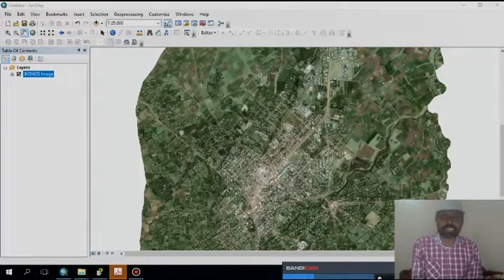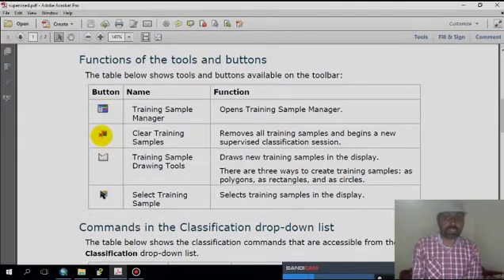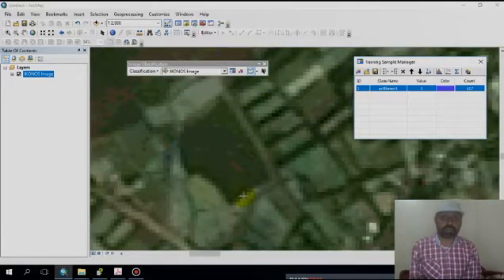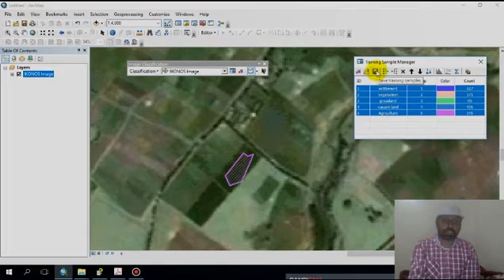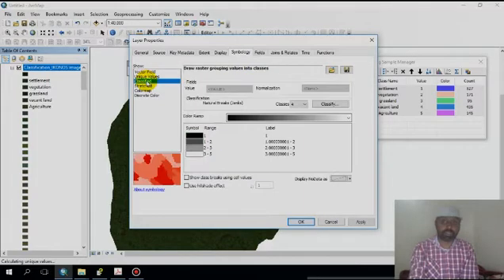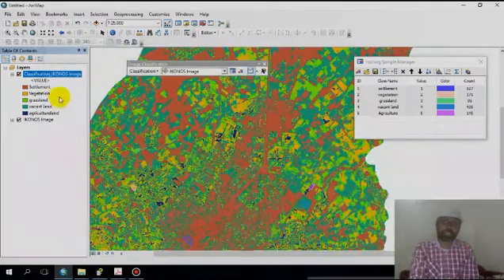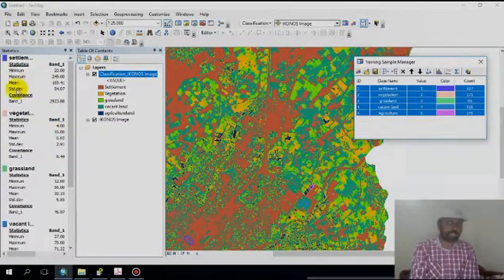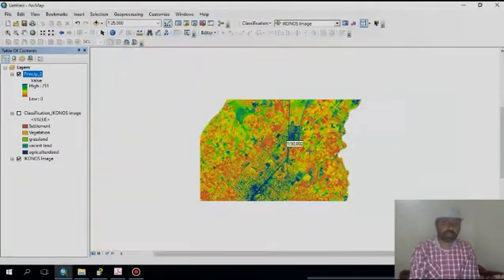Supervised Image Classification using ArcGIS Desktop 10.8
The Interactive Supervised Classification tool accelerates the maximum likelihood classification process. It works the same as the  Maximum Likelihood Classification tool with default parameters. All the bands from the selected image layer are used by this tool in the classification.The classified image is added to ArcMap as a raster layer.
Usage tips
•No signature file is needed for this tool to run. Once you've created a few training samples, just click this tool to perform the classification.
•The input image should have pyramids built to gain a better interactive experience.
•You can use this tool as an exploratory tool in creating the training samples. It allows you to quickly preview the classification result for a given training sample set.

Image classification,Raster Image classification,Supervised Classification,Arc GIS,Jessore,Bangladesh,Arc Map,Satellite Image,USGS,Google earth, arcmap,landsat 8,qgis, Image Classification,GIS,Landsat, Image Classification , GIS , Landsat